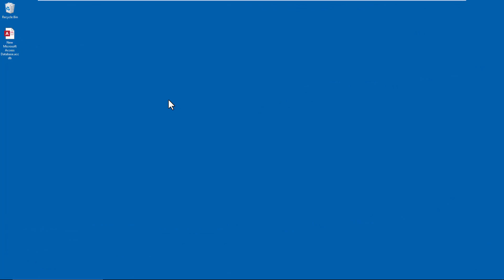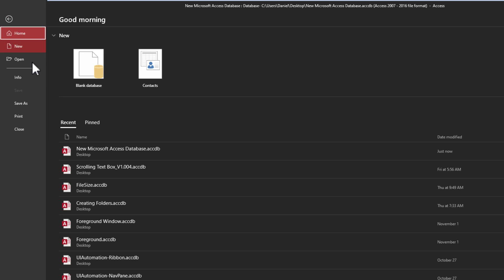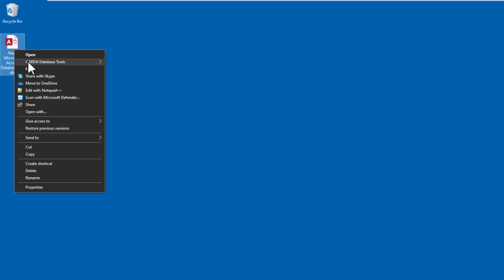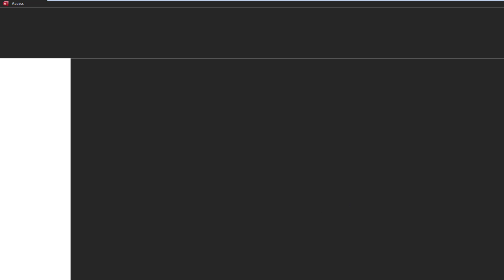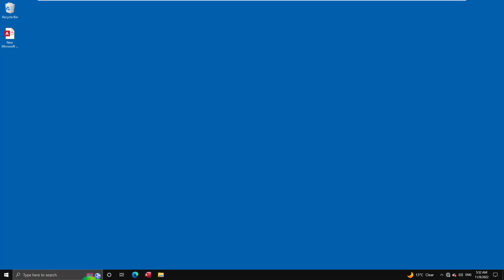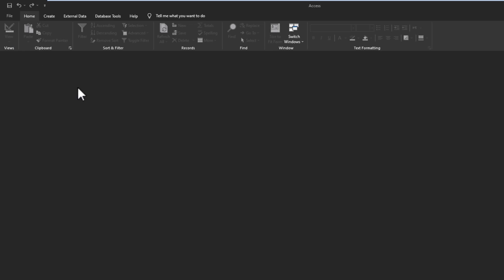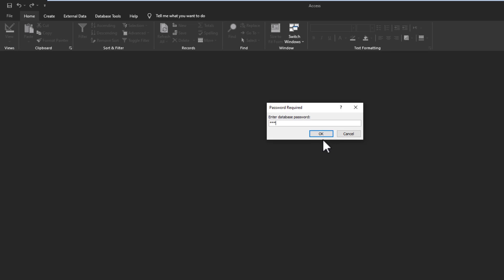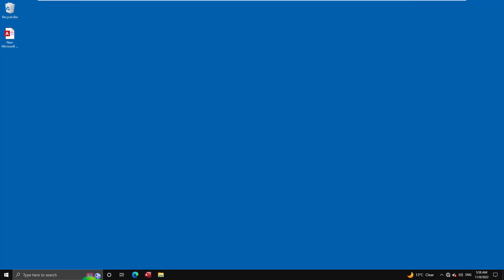Microsoft Access - Database Encryption Password Protection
How you can encrypt/password protect a Microsoft Access database, and also how you can remove the password/decrypt a database.

Table of Contents:
     00:00 - Opening
     00:13 - Introduction
     00:38 - Database Encryption/Password Protection
     02:49 - General Discussion
     06:22 - Decrypting a Database
     08:00 - Ending Remarks

Blog Article To Extract the Back-End Password From the Front-End